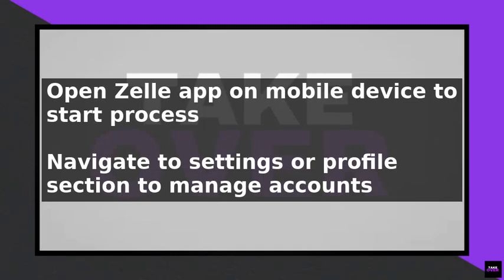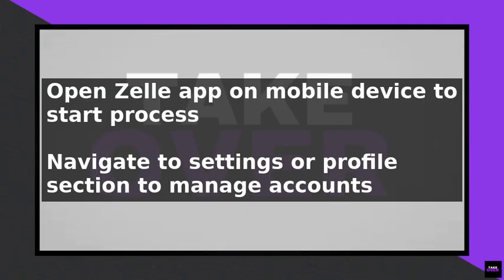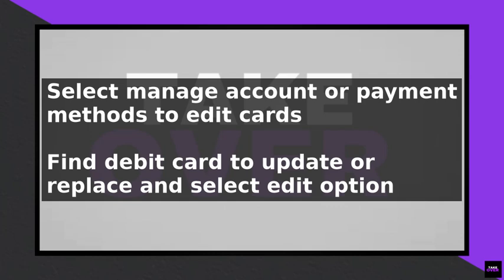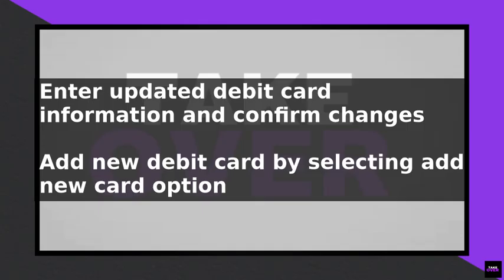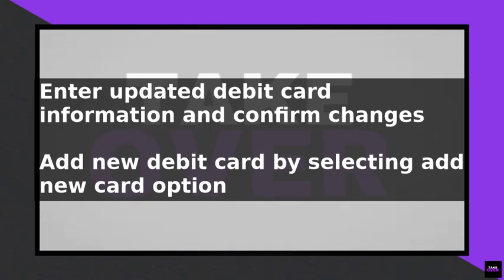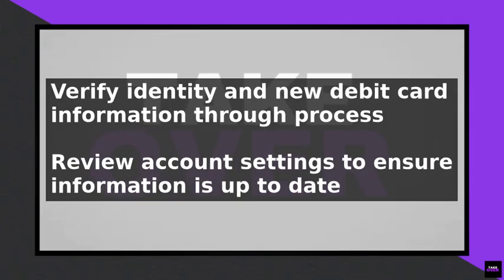How To Change Debit Card On Zelle App (2025)